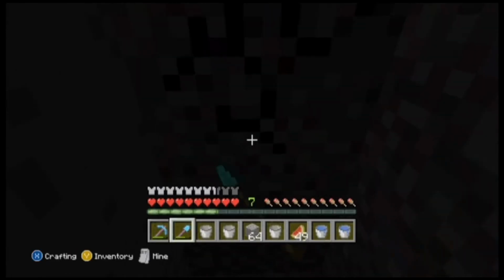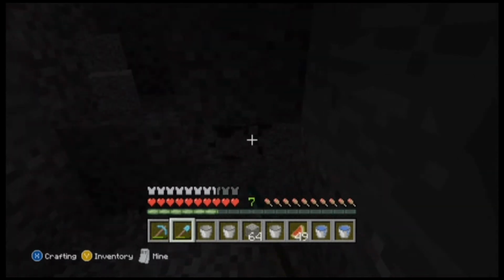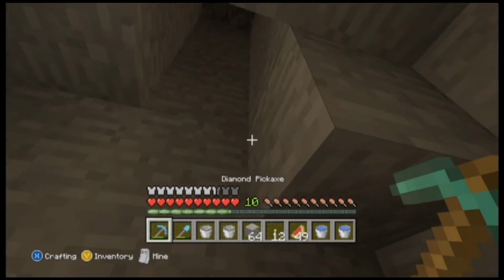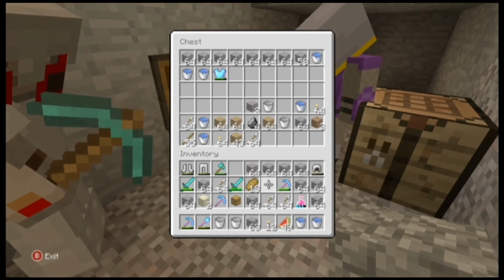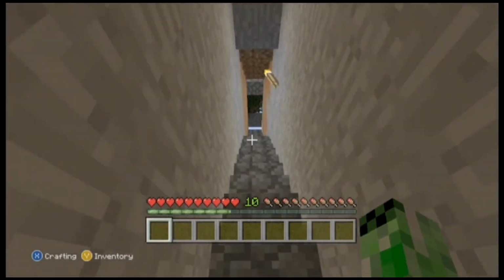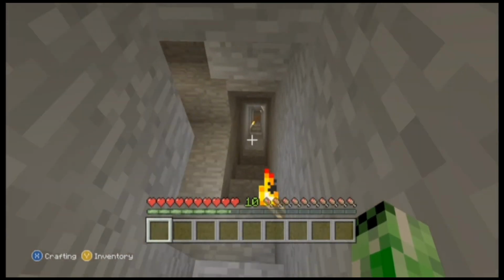How To With FAM Ep.1